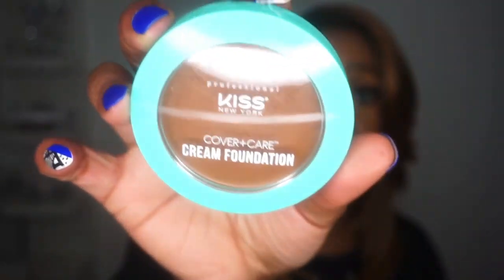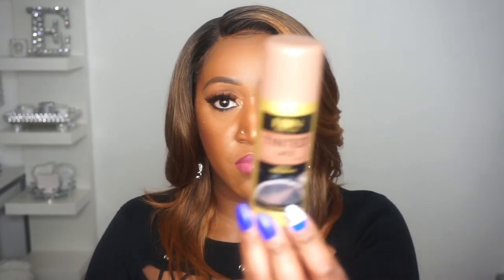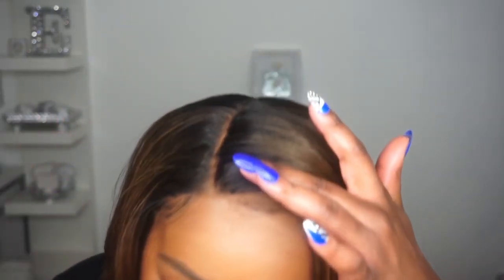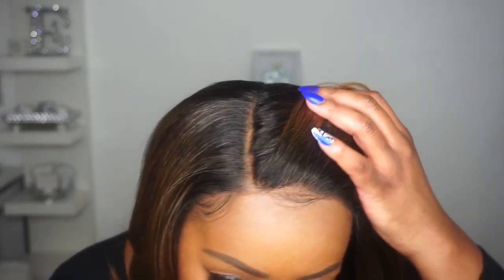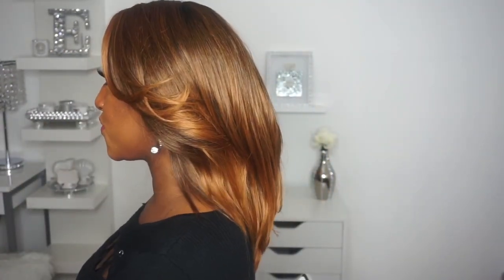Under $40 Outre SABRINA – Comparison of the Old & New Melted Hairline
Hey Everybody,

Check out this first wave of Outre’s Melted Hairline in the style SABRINA and in the color DRFF/CHOTR!  Hear how I compare the old versus the new.

HAIR/PRODUCT INFORMATION:
Outre Synthetic Melted Hairline Lace Front Wig – SABRINA
Price Range:  $33 - $44

Additional Products Used:
- Detangling comb
- Nairobi Wrapp-It Shine Foaming Lotion
- Style Factor Edge Booster Strong Hold Water-Based Pomade 3.38oz - Style Factor Edge Booster Strong Hold Water-Based Pomade 3.38oz
- Edge Brush & Comb

TIMESTAMP
0:00 – Intro Video
0:22 – Welcome
0:34 – Wigs I’m Reviewing
2:29 – Styling of Wig
4:18 – My thoughts on Wig
6:02 – New Tinting method
7:11 – The Hairline
7:50 – The Style
8:05 – Beginner Friendly?
9:39 – Hair Texture
9:51 – Hair Luster
10:03 – Shedding/Tangling?
10:49 – Price of Wig
11:29 – Hair Density
12:13 – What are your thoughts?
12:23 – Special Thang You
12:46 – Shug Muffin Shout Out
13:37 – Follow me on IG
13:47 – Closing
14:02 – 360 View of Wig
14:12 – Bye Shug Muffins!

HAIR SPECS:
COLOR:  DRFF/CHOTR
CAP SIZE:  Medium
LACE:  HD Swiss Lace Front
TEXTURE:  Light Silky
LENGTH:  14”
PARTING:  4” Parting Space
SHEDDING:  Medium-Heavy
TANGLING:  Light
OVERALL RATING:  8.5/10

Makeup Products Used:
Eyebrows:
- The Crayon Case iBrow Pomade in Ebony
- MAC Pro Longwear Concealer in NC45
Eyes:
- Fenty Beauty Instant Warmth Bronzer in Mocha Mami
- NYX Matte Liquid Eyeliner
- L’Oreal Telescopic Mascara
- Amazon Faux Mink Lashes 20mm
Face:
- Touch in Sol No Pore Blem Primer
- Dermablend Loose Setting Powder in Cool Beige
- Maybelline Superstay Foundation in 355 Coconut
- Maybeline Instant Age Rewind Concealer in Caramel
- Wet n Wild Photofocus Setting Powder in Banana -
- MAC Blush in Ambering Rose -
- MAC Gold Deposit
- MAC Mineralize Skin Finish in Dark Tan
- Morphe Continuous Setting Spray
- Black Radiance Matte Setting Spray -
Lips:
- NYX Soft Matte Lip Cream
- Fenty Beauty Gloss Bomb in Pretty Please